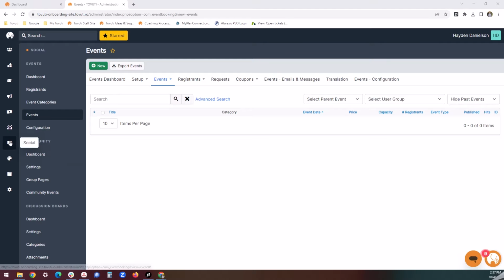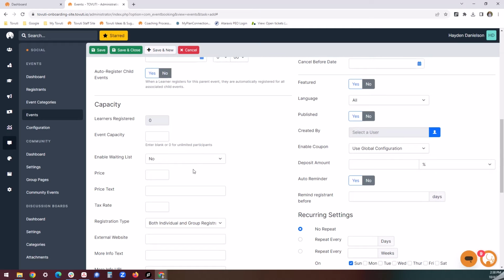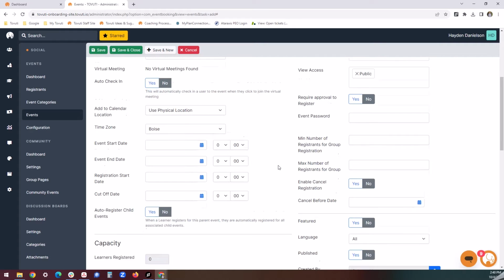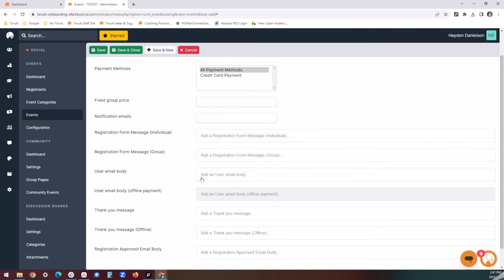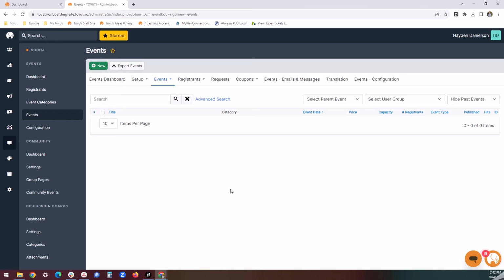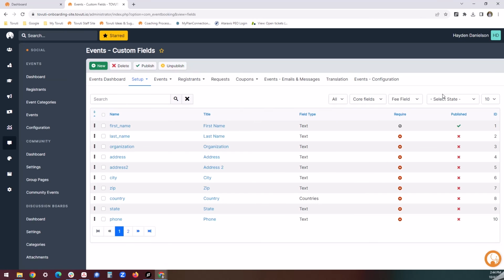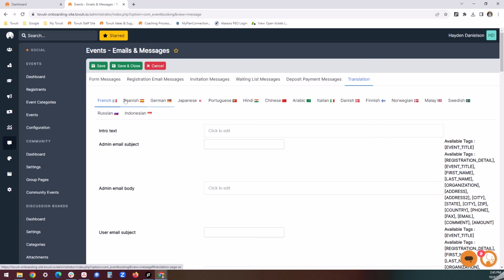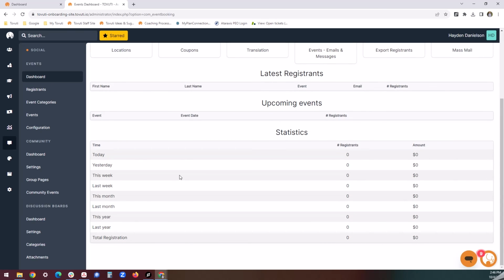Tovuti LMS | Creating Events Training Video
Senior Onboarding Coach, Hayden Danielson walks us through creating events in Tovuti LMS.